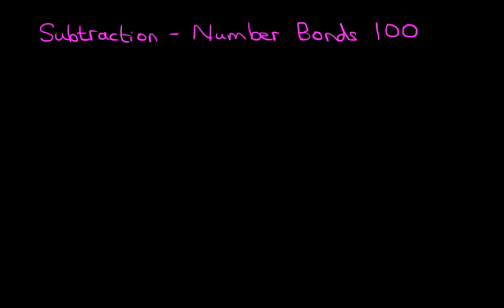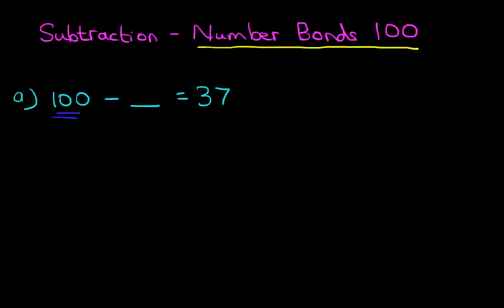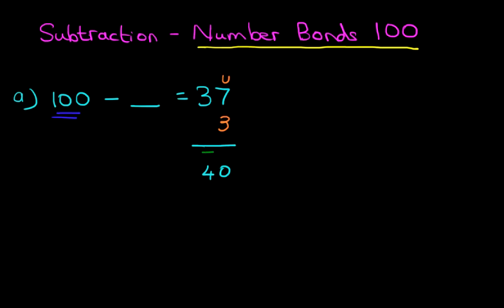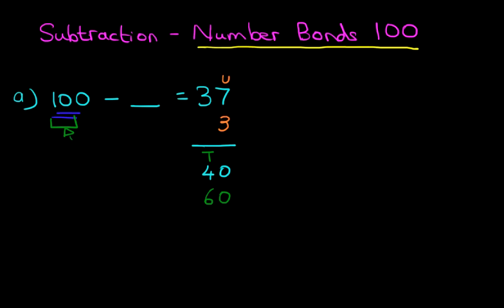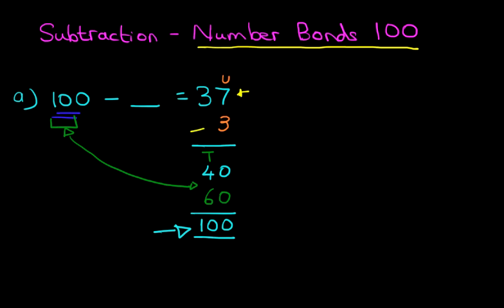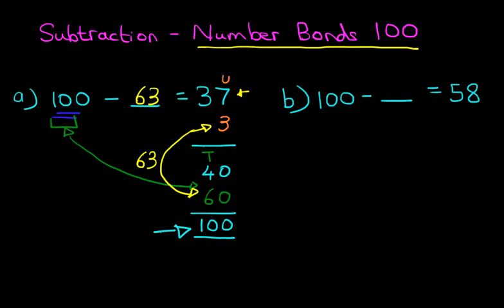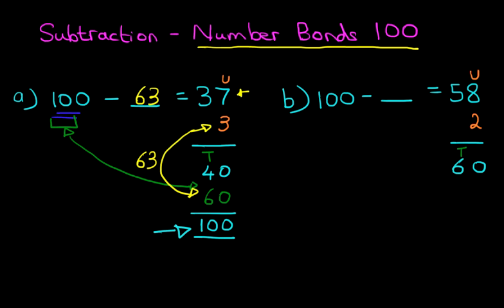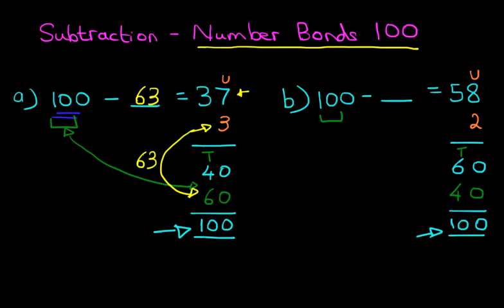Subtraction (Number Bonds 100)